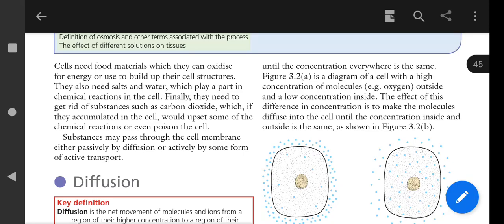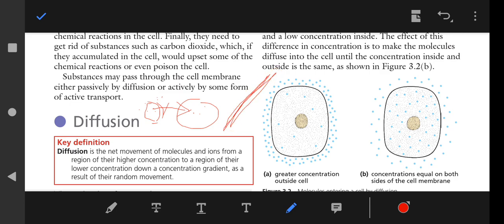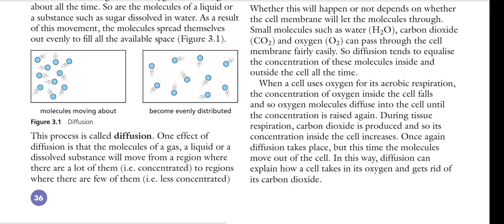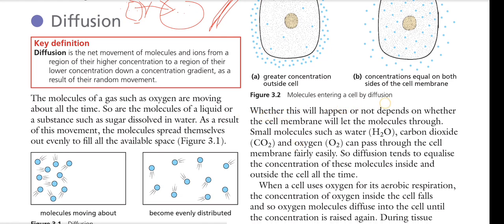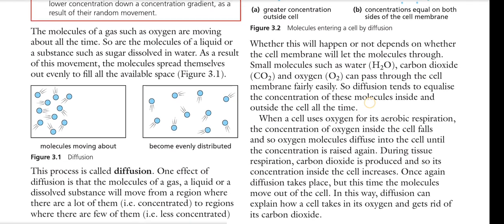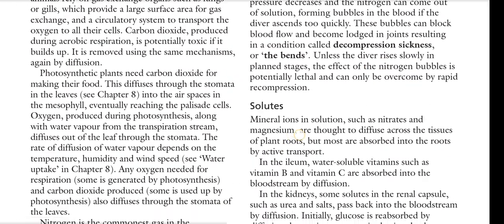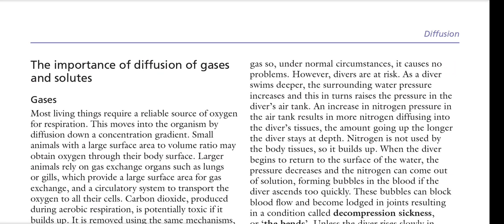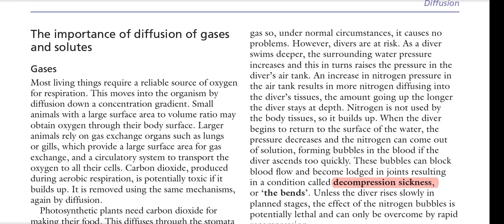Diffusion Of gases & Its importance||IGCSE (5090) Biology||Dr Kashif Ali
In this video I have discussed about 1. Diffusion of gases
2.Importance of Diffusion
3.Decompression sickness